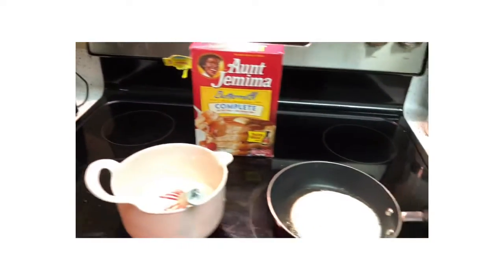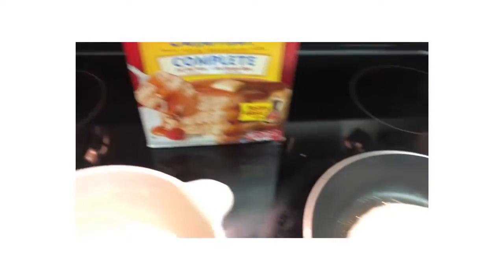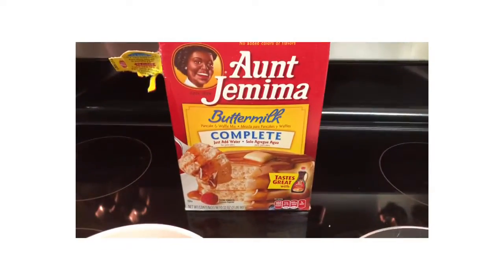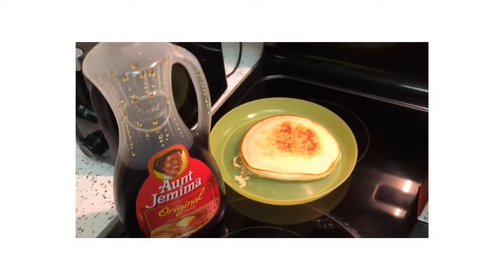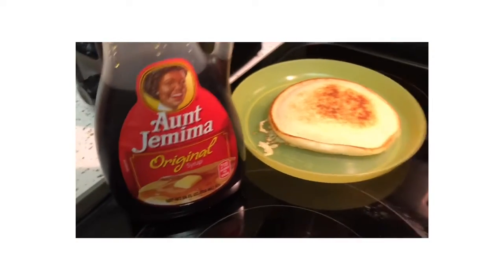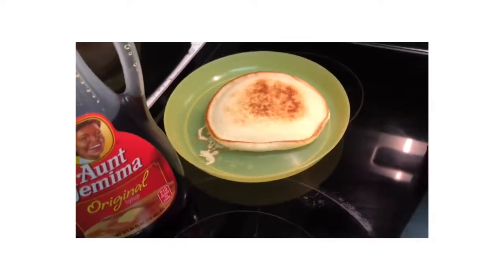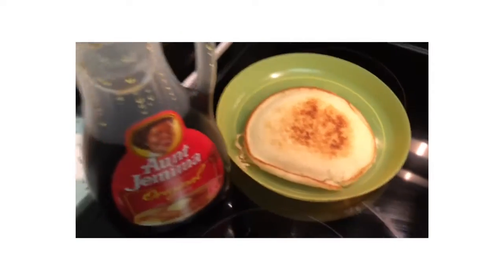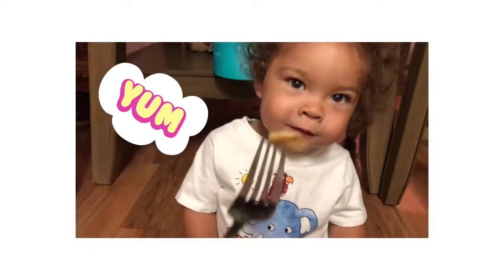Hectic morning!! Aunt Jemima saves the day!! 2019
Hi friends! Chanel Benjamin here!

This video is all about the mom who loves to cook but doesn’t have a lot of time! I love to cook but sometimes I just run out of time!

Let’s face it you can’t always be that mom that makes magic happen but with Aunt Jemima man oh man can you!!